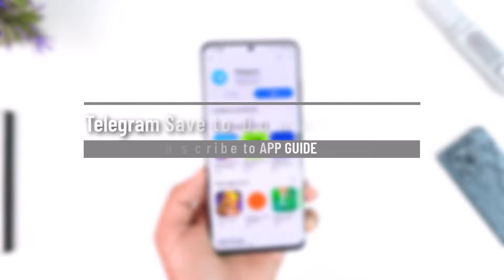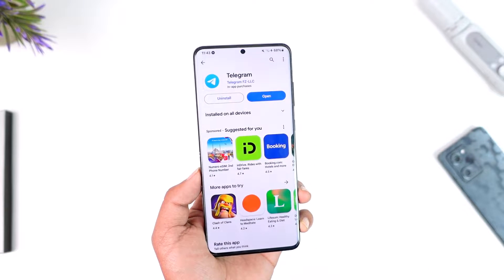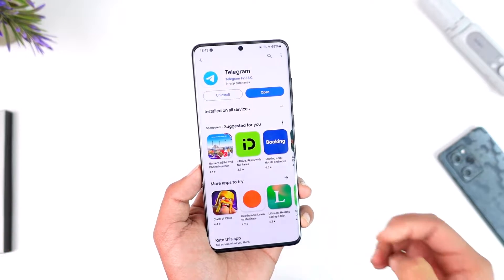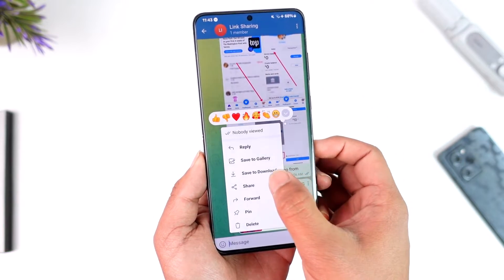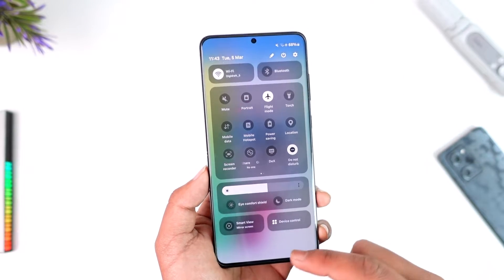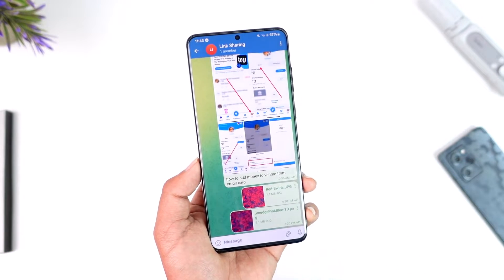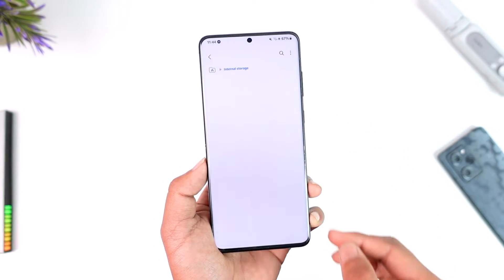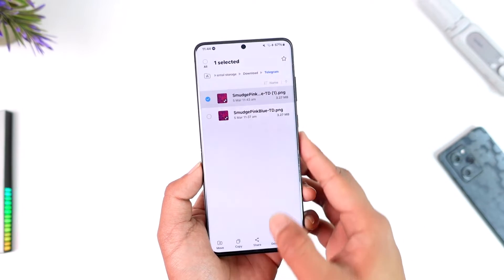Telegram Save to Downloads Not Working !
This video guides you through an easy step-by-step process to fix Save to Downloads not working. So make sure to watch this video till the end.

~ Chapters:
0:00 Introduction
0:12 Fix Save to Downloads
1:00 Conclusion